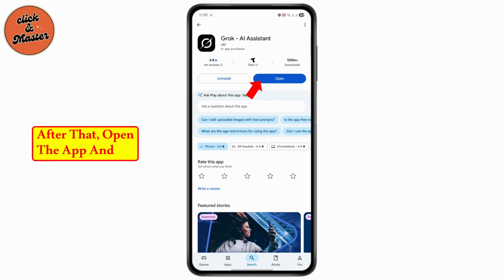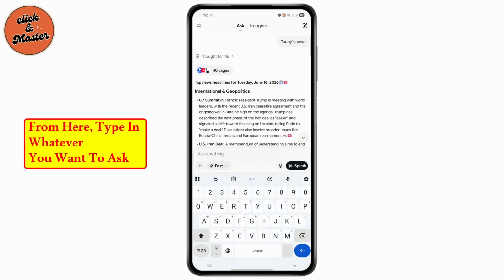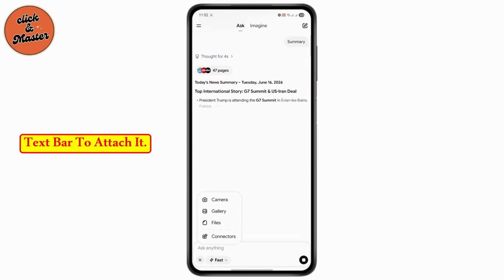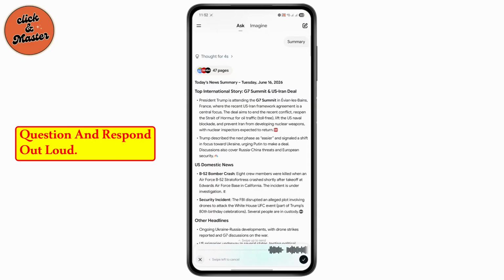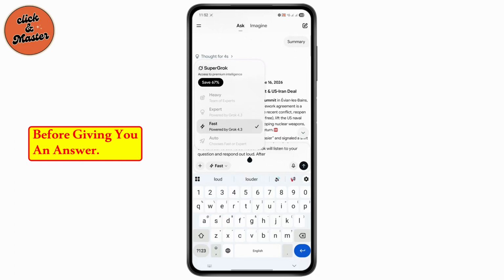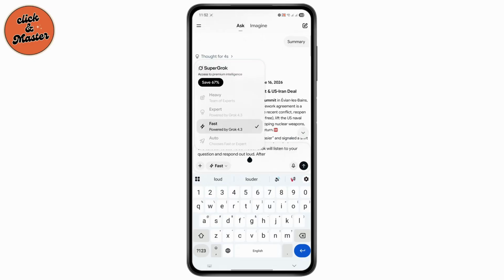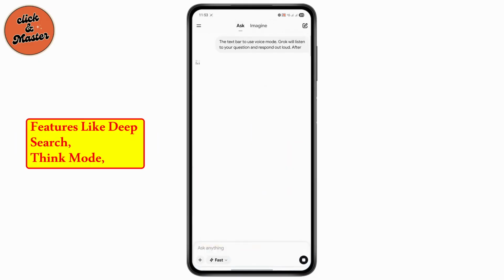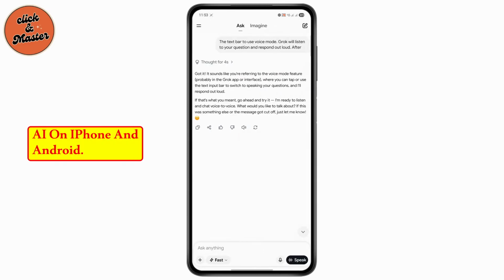How to Use Grok AI on Mobile iPhone & Android ?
How to Use Grok AI on Mobile iPhone & Android ?: Welcome to our step-by-step guide on "How to Use Grok AI on Mobile iPhone & Android!" If you want to access xAI’s Grok chatbot on your smartphone and use it for chatting, answering questions, generating ideas, or getting real-time information, this video is for you. In this tutorial, we’ll show you how to use Grok AI on iPhone and Android, how to access Grok through the app or X platform, and how to start chatting with the AI in just a few simple steps. Whether you are a beginner or new to AI tools, this guide will help you get started quickly.

In this video, we will show:
How to use Grok AI on iPhone
How to use Grok AI on Android
How to access Grok AI on mobile
How to chat with Grok AI step by step
How to use Grok AI features like Q&A and writing help

What you'll learn:
How do I use Grok AI on my phone?
Is Grok AI available on iPhone and Android?
How to start using Grok AI mobile app?
Where can I find Grok AI in the X app?
How to use Grok AI for daily tasks and answers?